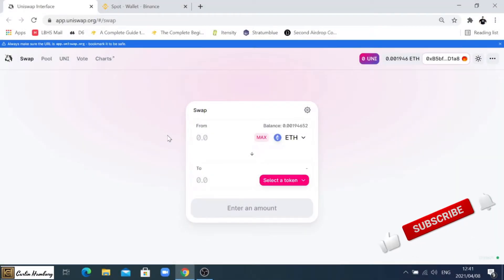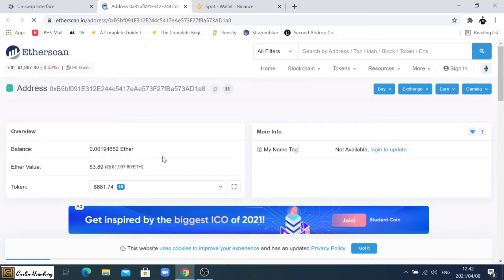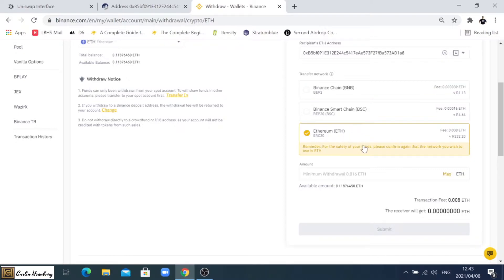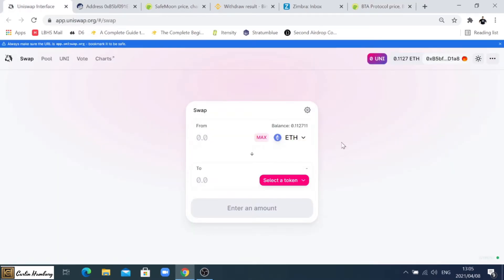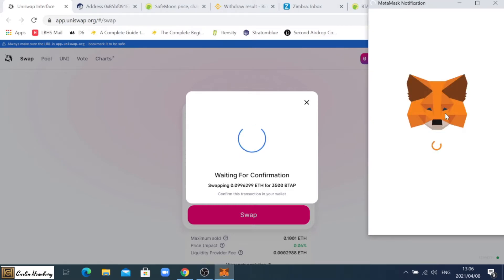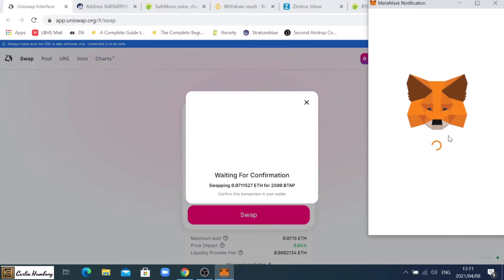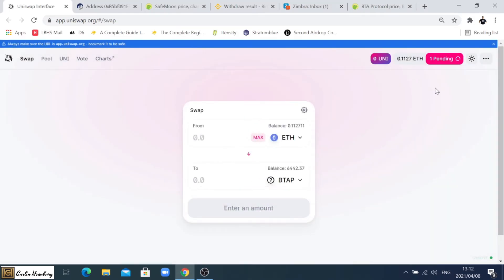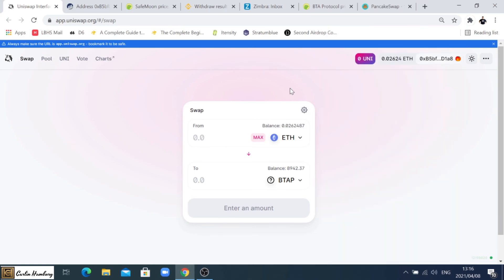How to fund your MetaMask Wallet and use Uniswap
In this video I will be taking you through the process of moving your Crypto(ETH) from Binance to your Metamask Wallet and then we will be using that ETH on the Uniswap platform.

The end result will be swapping your ETH for BTAP tokens. The principle of the process is the same for other tokens.

NB: Please always make sure that you have the CORRECT Contract address for the token you want to get hold of.